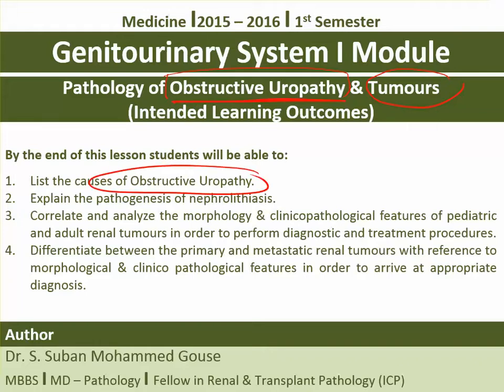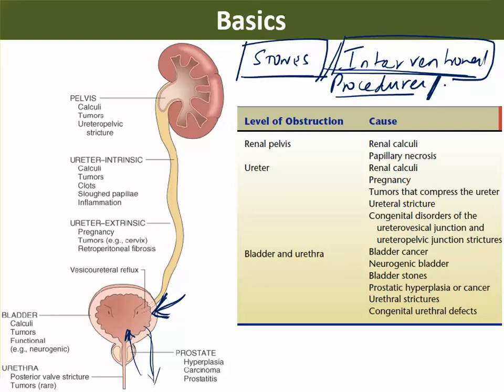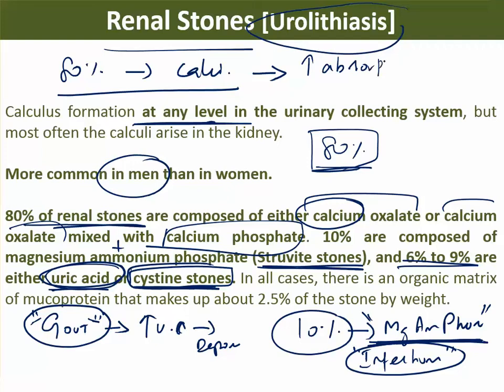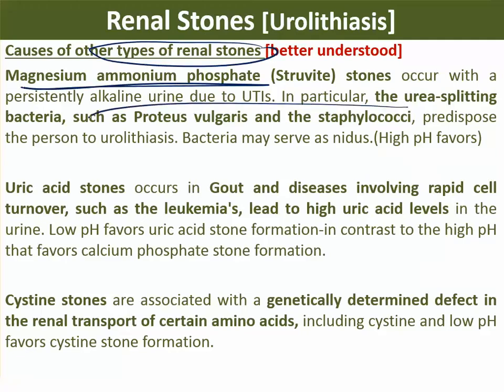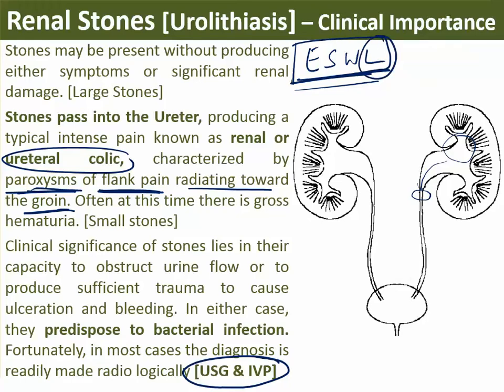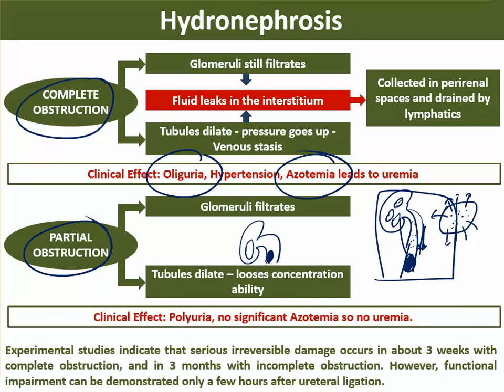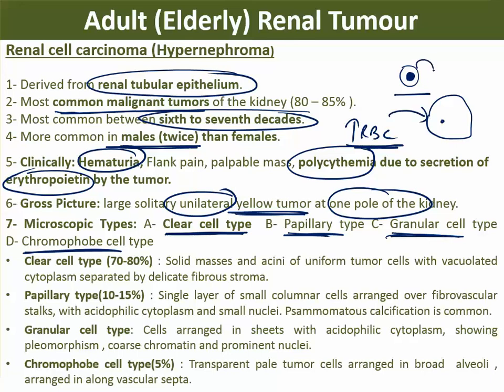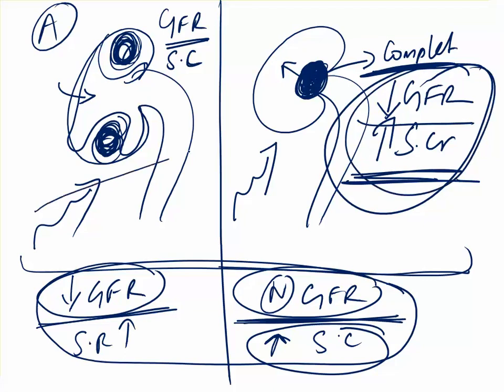5 Pathology of obstructive uropathy and tumours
This video explains about the pathology of obstructive uropathy & tumours by Dr. Suban Mohammed Gouse, Renal Pathologist